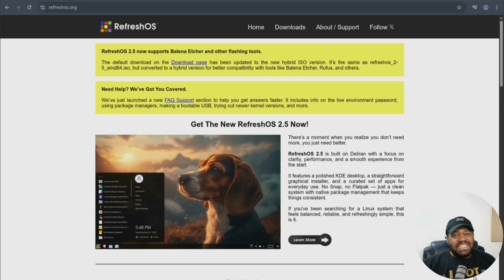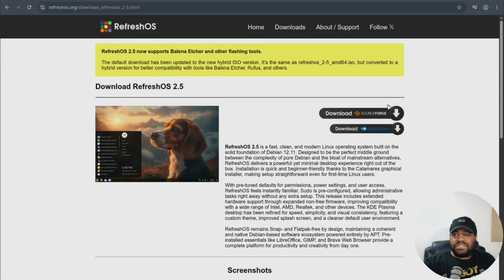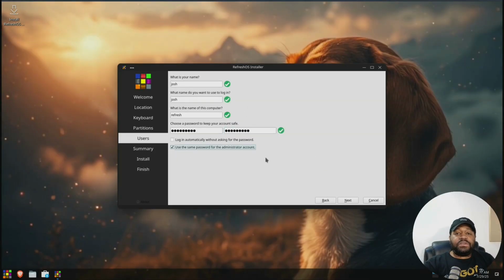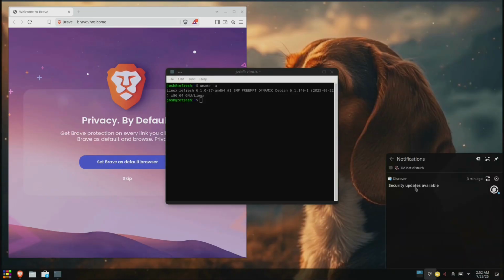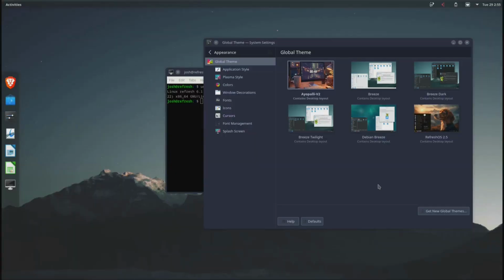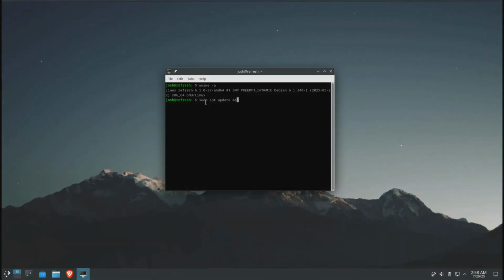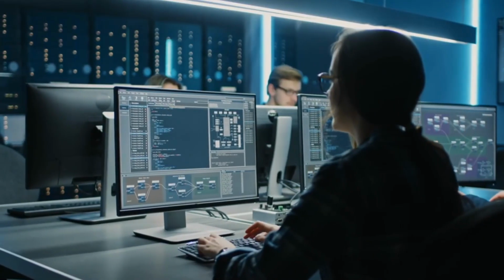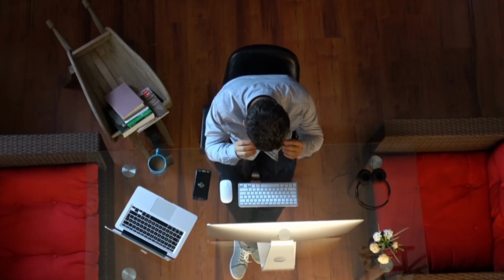Snap-Free Linux? RefreshOS 2.5 Might Be What You’ve Been Waiting For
Looking for a fast, clean, and no-nonsense Linux distro that doesn’t force Snap or Flatpak on you? In this video, I take a deep dive into RefreshOS 2.5 which is a lightweight, Debian-based distro that gives you a fully featured desktop experience without the container mess. Whether you're a beginner, a privacy-conscious user, or just want something snappy and distraction-free, this distro might just surprise you. Tune in to see what makes RefreshOS unique and whether it deserves a spot in your Linux toolbox.